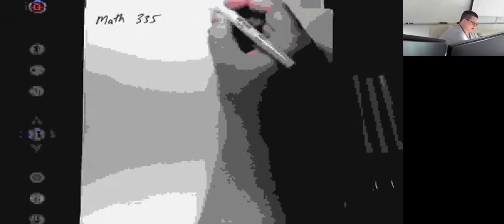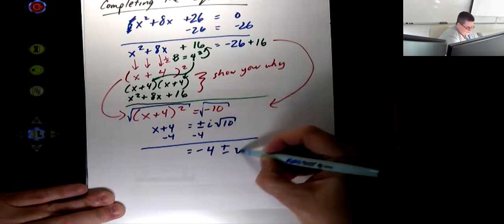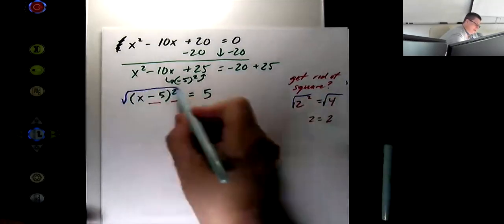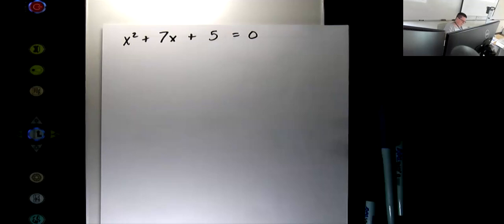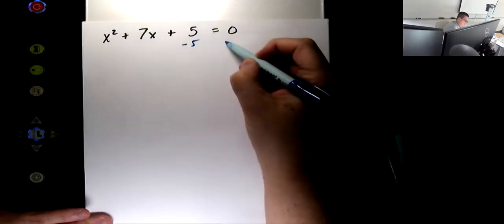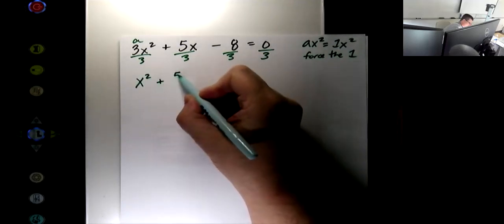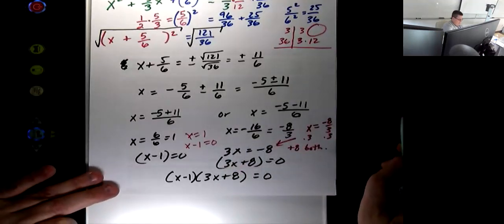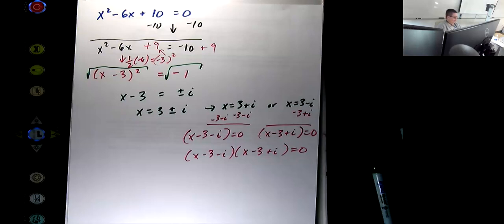Math 335 Day 12 Fall 2023 1.4 Completing the Square Workshop